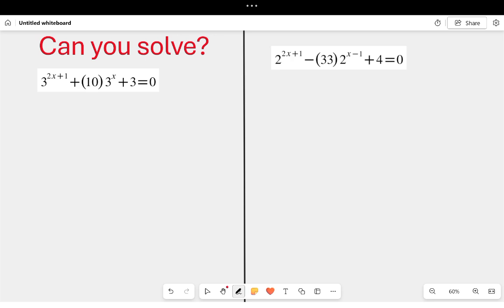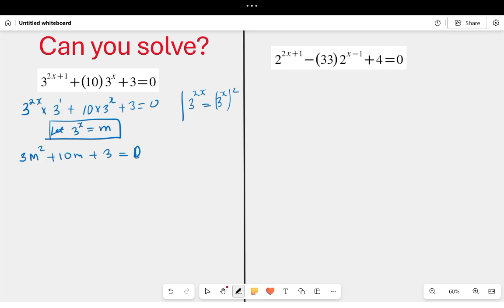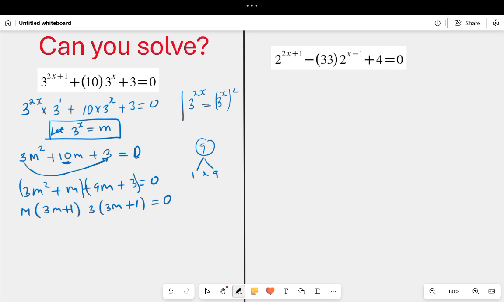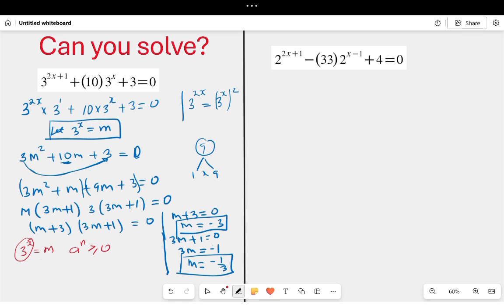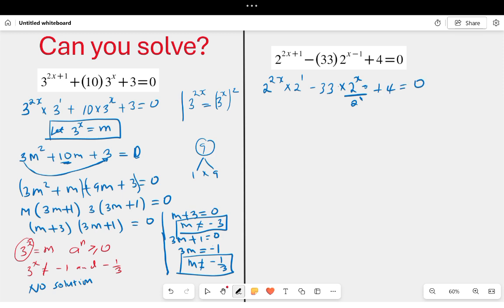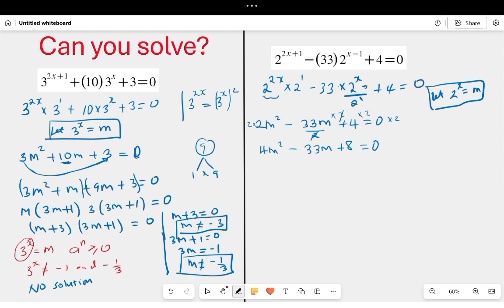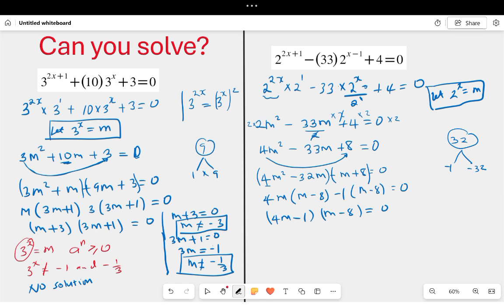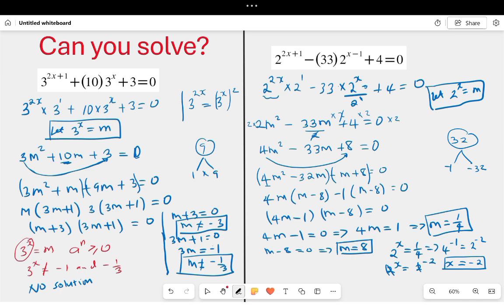IGCSE: Exponents and Quadratic Equations. Super interesting!